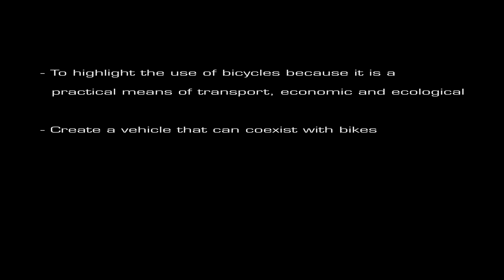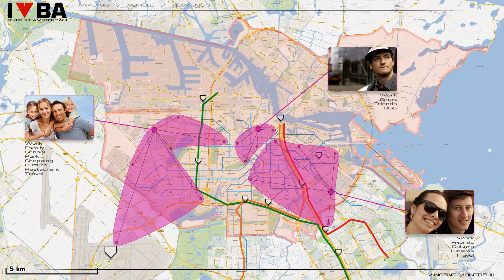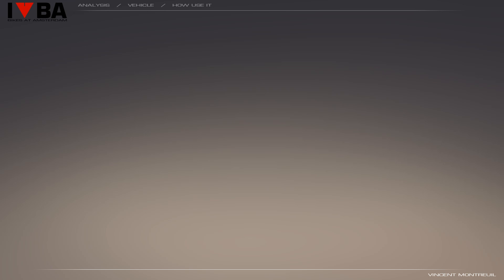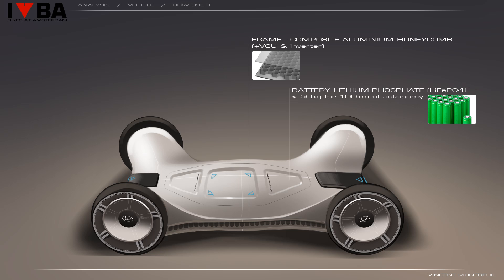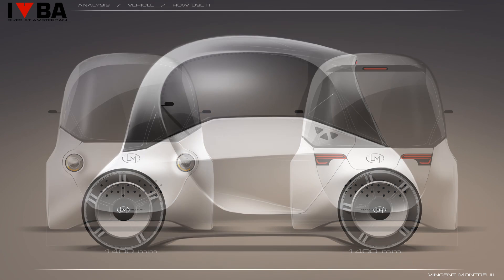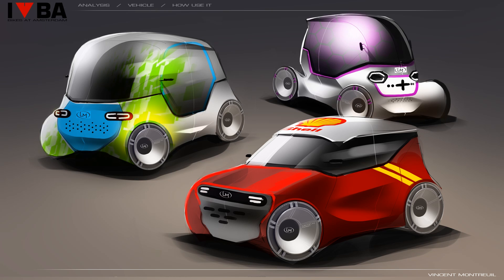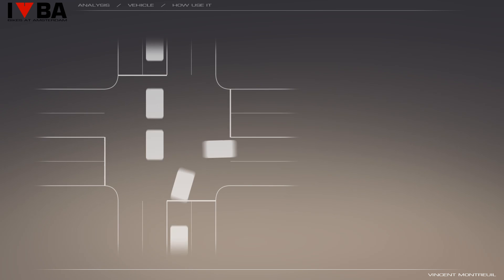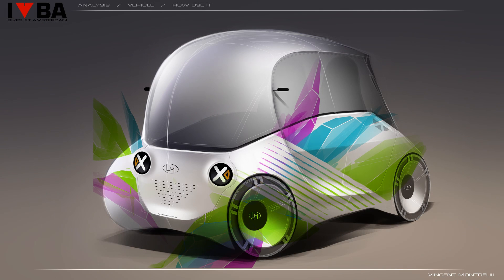I Love Bikes At Amsterdam - Vincent Montreuil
To better appreciate the video watch it in Full HD !